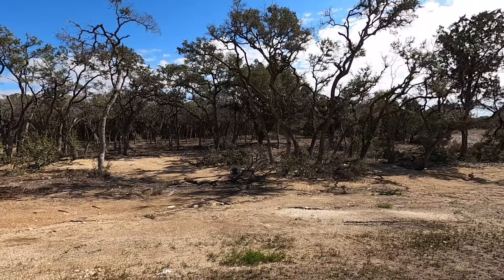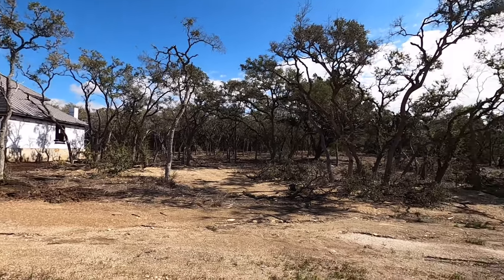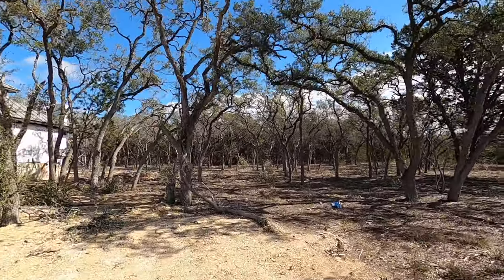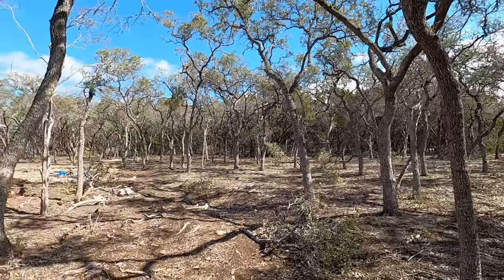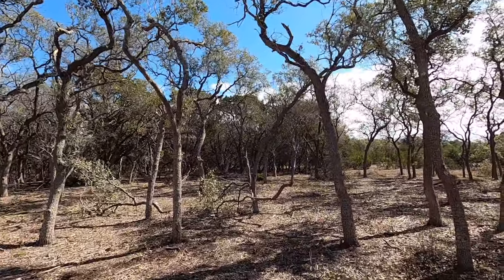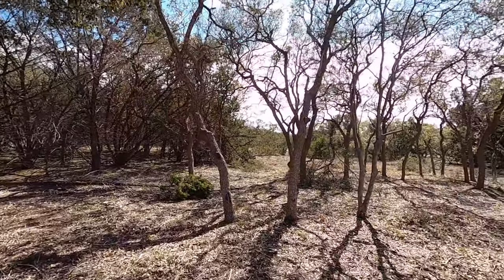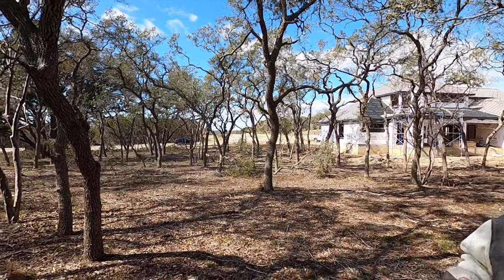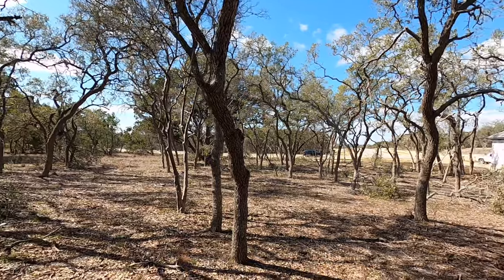Belle Oaks Community, Lot for Sale as of 10 Feb 2023, Bulverde Tx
This lot just had a price drop to $169K, I don't think it will last long at this price.